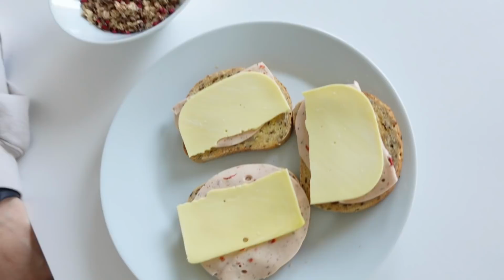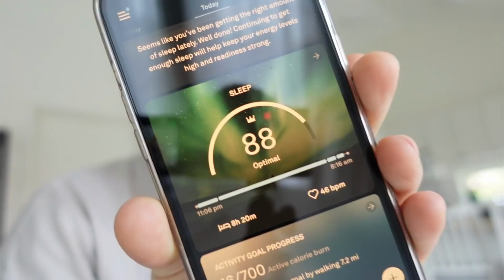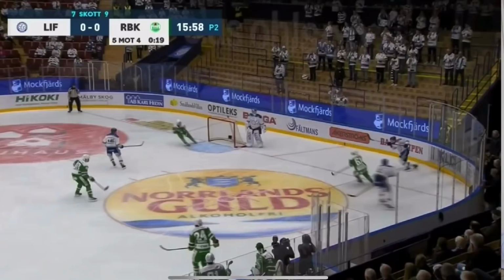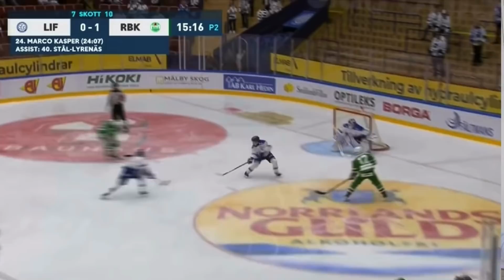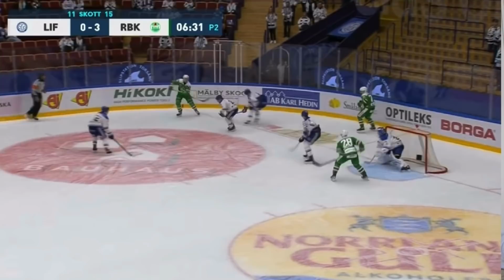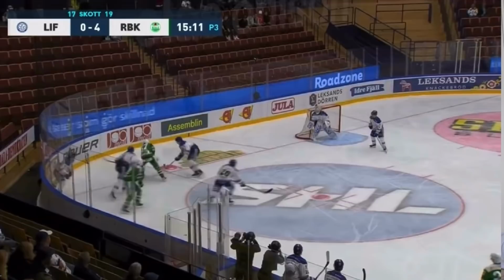LIFE IN THE SHL - Ep. 6 // Early Struggles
Second week of SHL regular season vs Rogle and Skelleftea AIK.